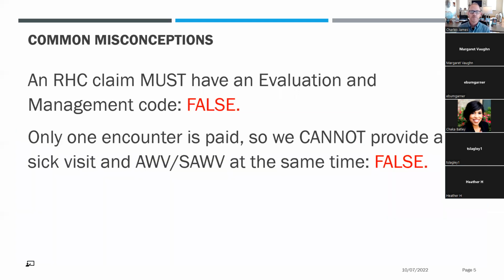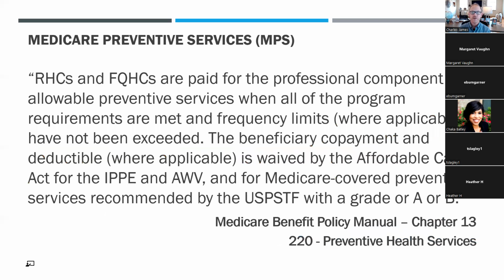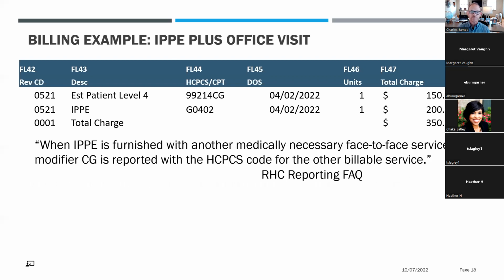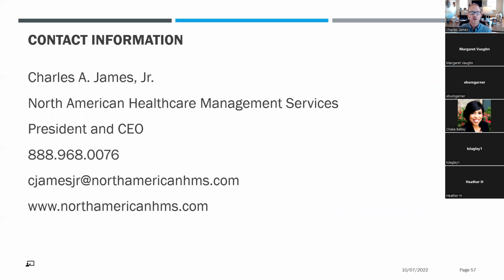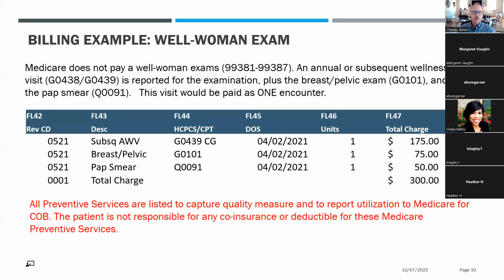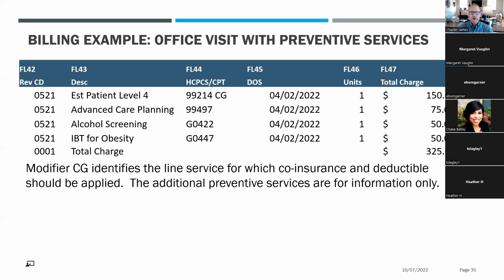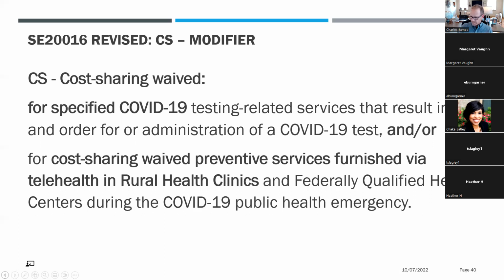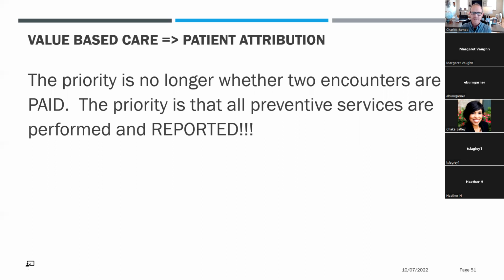RHC Medicare Preventive Service Reporting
This presentation provides an overview for Rural Health Clinics hoping to CORRECTLY bill and report Medicare Preventive Services.  Most RHCs fail to properly report Annual Wellness Visits on claims.  Virtually NO RHCs report many of the Stand-Alone Visits such as Tobacco Cessation, Depression Screening, and Diabetic Education on UB04s.  Charles James [Executive Director of Rural Advantage ACO] shows how to provide Medicare beneficiaries the entire range of preventive services.
Pro tip:  An Annual Wellness has 2.6 wRVUs.  All Preventive Services have RVU values and can be reported on claims.